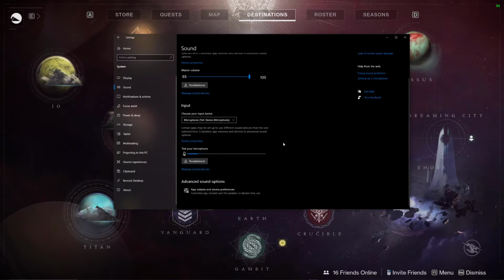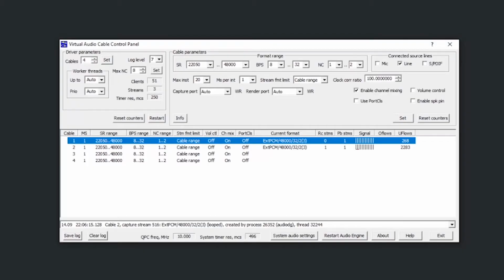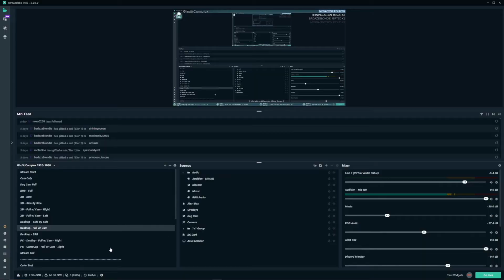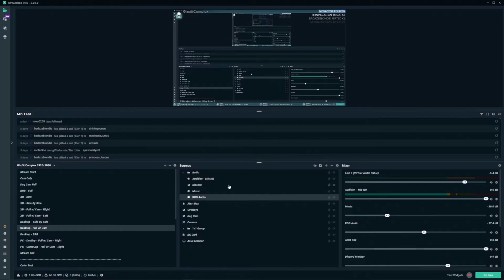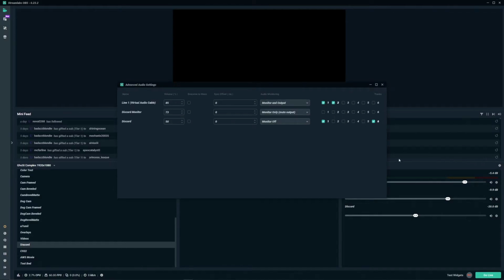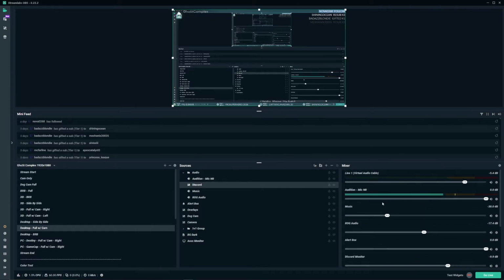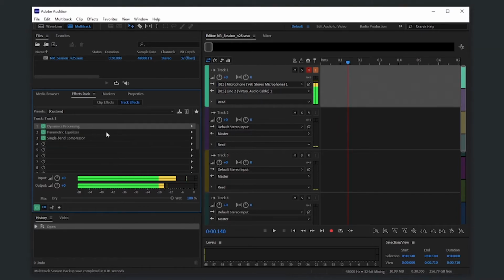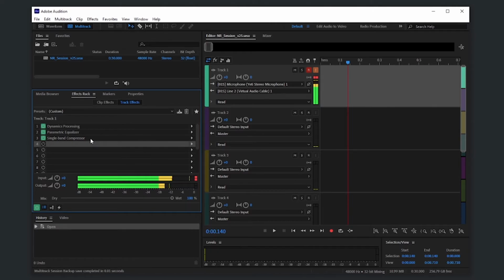Hybrid Stream Audio - Analog Monitoring & Digital Routing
I'm covering my hybrid stream audio setup for independant analog monitoring using a Yamaha MG10XU with digital routing in Streamlabs OBS. I also take a quick look at using Adobe Audition for audio filtering outside of the broadcasting software.